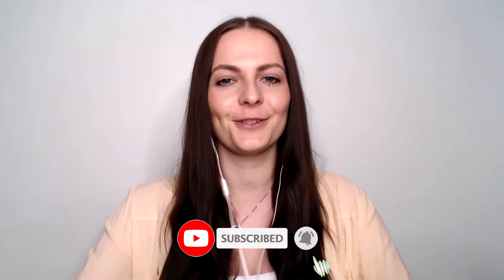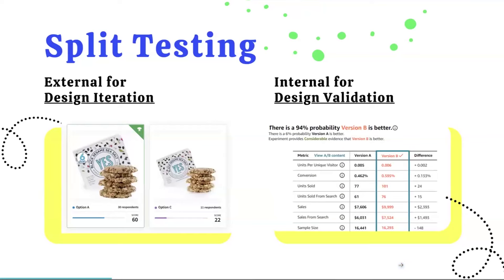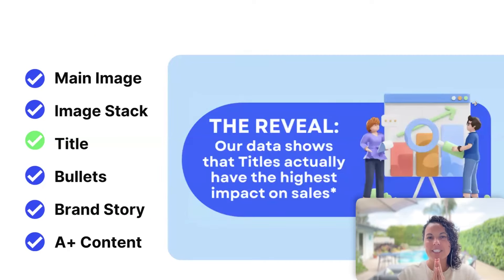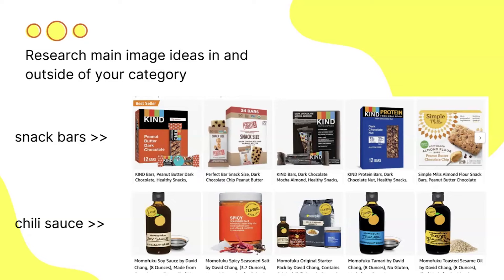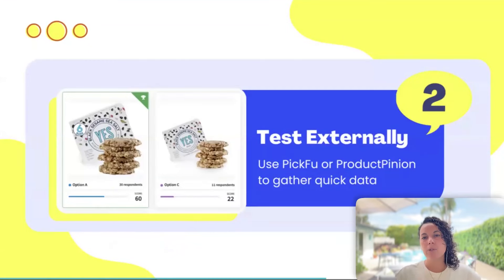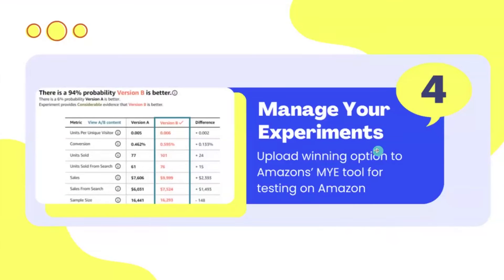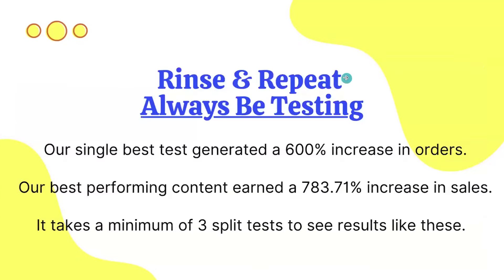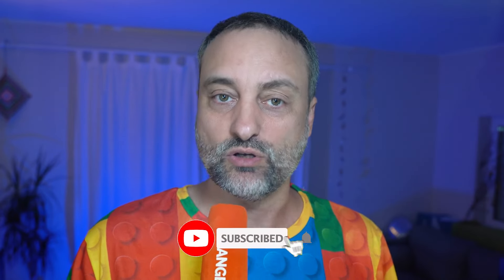Proven Split Testing Strategies for Amazon FBA Listings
In this video, Daniela Bolzmann explains the concept of split testing both on and off Amazon, highlighting the key differences between internal and external testing. She provides an overview of the various types of testing that Amazon sellers can utilize and when to apply them. Daniela also shares insights on which tests have proven to generate the highest increase in sales on Amazon.

👉 Join the next EUROPEAN SELLER CONFERENCE 2025 for Amazon sellers in Prague
🔶 Topics covered in the video:

➤ 00:00 Spit testing for Amazon FBA listings
➤ 01:01 About the guest
➤ 02:07 What is split testing?
➤ 04:42 Results
➤ 06:23 Testing types
➤ 08:38 Step 1
➤ 13:05 Step 2
➤ 14:39 Step 3
➤ 15:36 Step 4
➤ 16:49 Testing alternative
➤ 17:31 PPC testing
➤ 17:52 Results
➤ 18:53 Are Amazon sellers usually do split testing?
➤ 20:21 About Mindful Goods
🔶 About DANIELA BOLZMANN

Daniela is the founder of Mindful Goods the one-stop shop for Amazon listings done better. This female-led agency has had their work featured in a case study by Amazon and supports hundreds of passionate brand builders to step up their Amazon game with done-for-you creative that makes products stand out and SELL!

Lisett is an Amazon FBA Expert and Strategist who works with different brands helping them to stay on top of the Amazon game. She advises business owners on setting goals and managing the store, helps to create optimized product pages and uses Seller Central tools to build the best customer experience for the buyers in order to get more sales for the sellers.

👉 Learn more about Lisett and how she helps Amazon FBA businesses